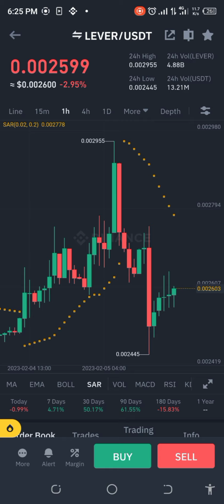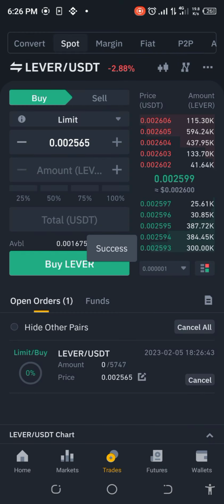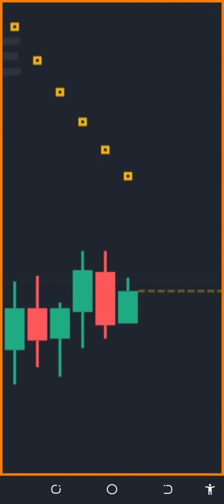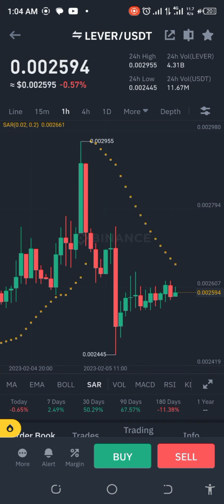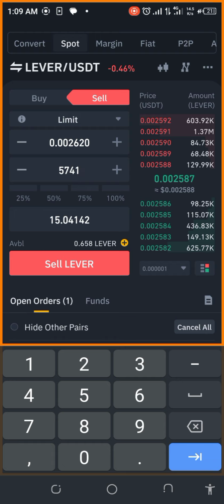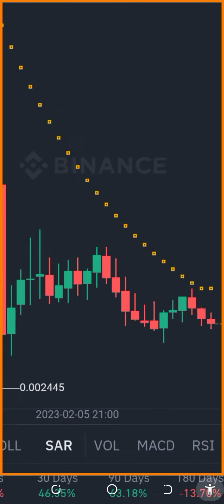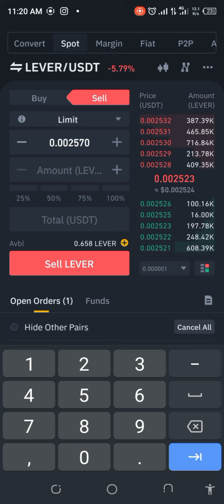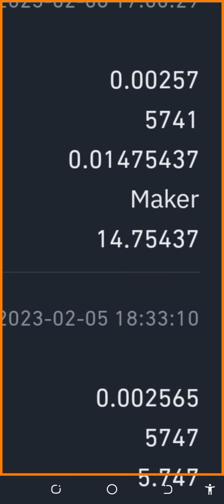Profitable Spot Trading Part 2. Consider these Key Factors while placing your trades. 😊